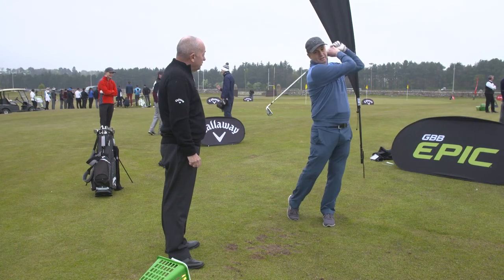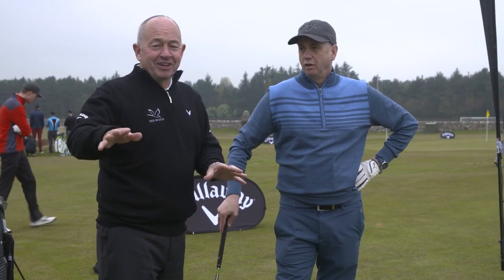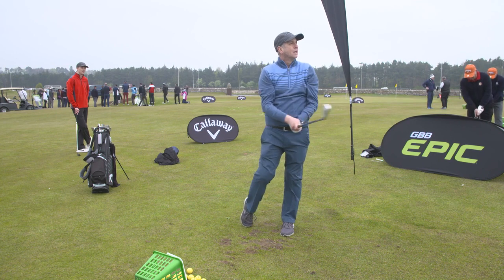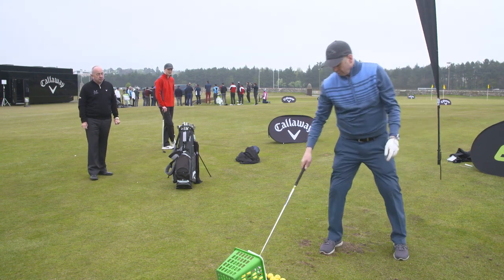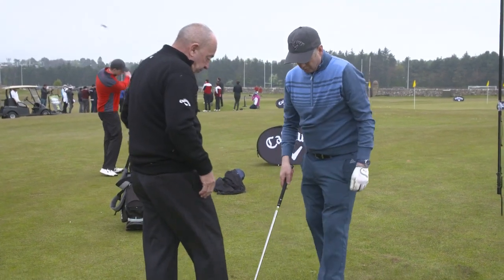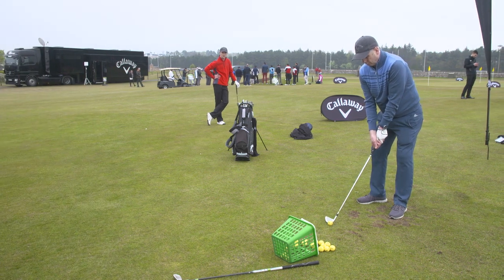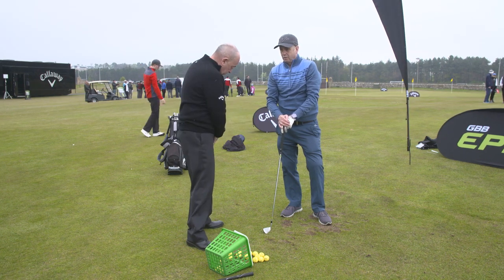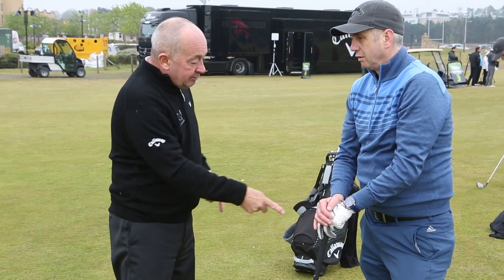Denis Pugh’s advice for those with a knee injury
David Leslie has been struggling with his game due to an injury in his left knee. The injury has stopped him from being able to clear onto his left side through the ball. A simple adjustment to David’s stance should help him to play better golf despite the injury.